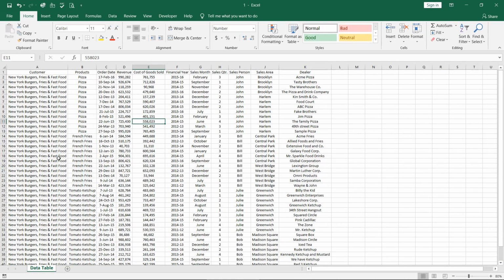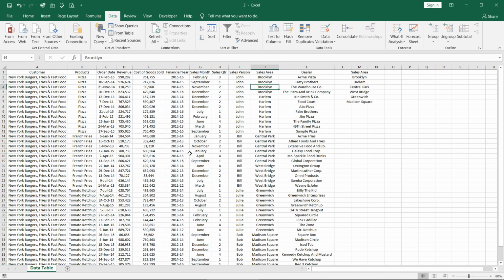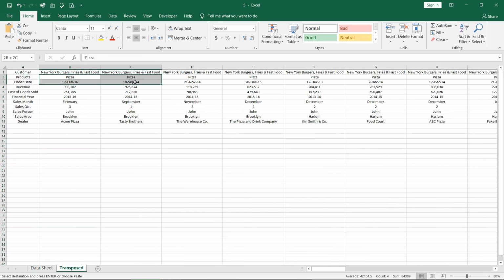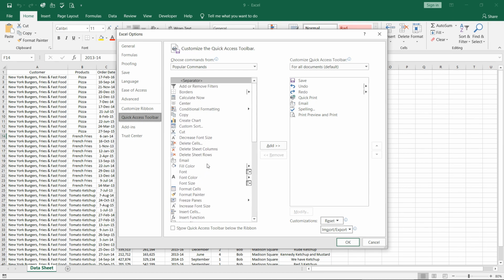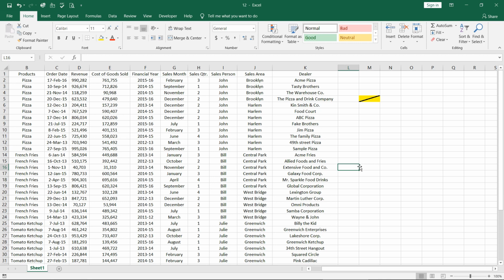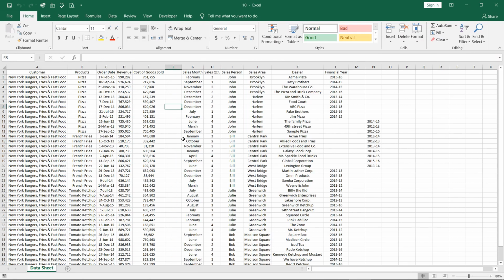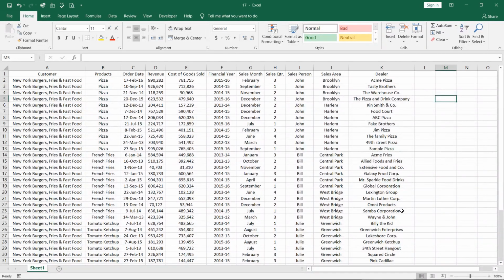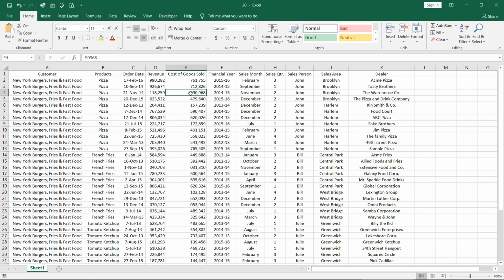Become an Excel Expert - 20 Tricks & Shortcuts That Can Make You An Excel Expert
In this video we will look at 20 tricks and shortcuts that people might not be aware of.  Mastering these 20 tricks and shortcuts will not only make using Excel easier but will also speed up your work.

Excel has been around for decades now however, both for beginners and advanced users, there are still many useful tips and tricks that are inevitably overlooked so here are 20 useful Excel spreadsheet secrets you may not know.